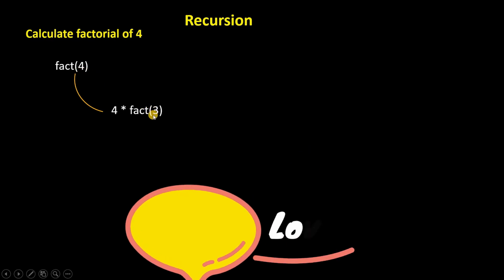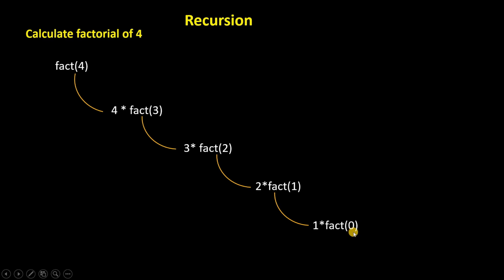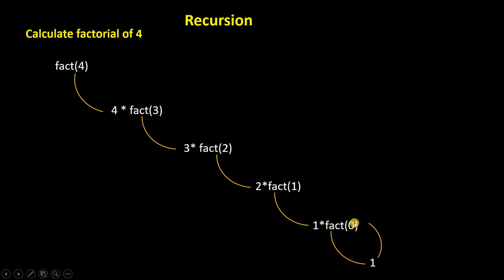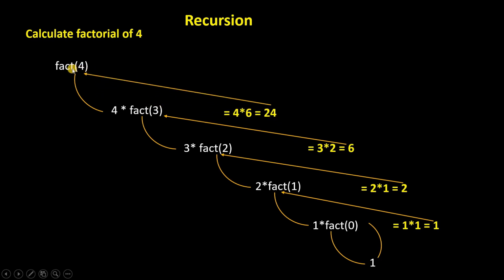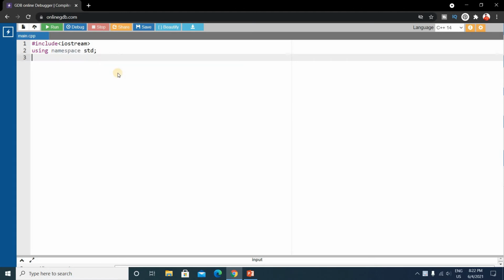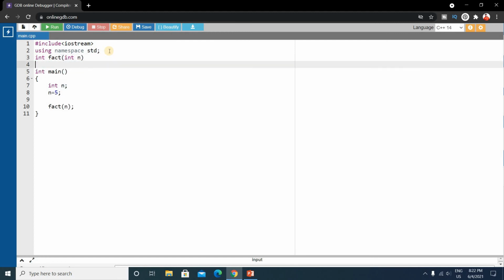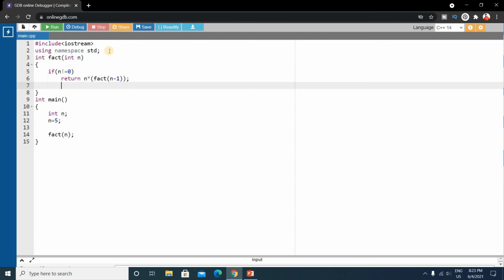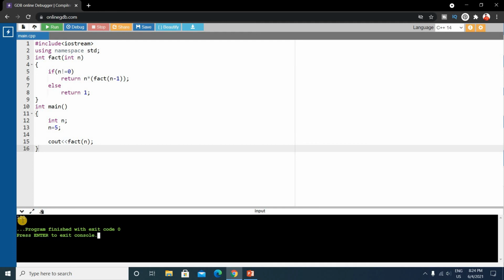Recursion Explained in a Simple Way with Coding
calculate factorial of a number using recursion.
Recursion in 2 simple steps.
Recursion Explained.